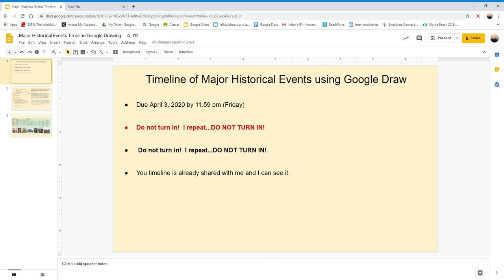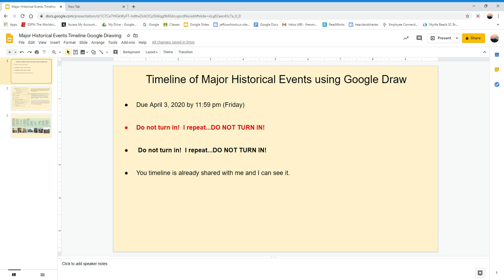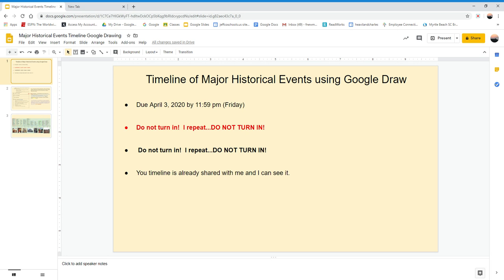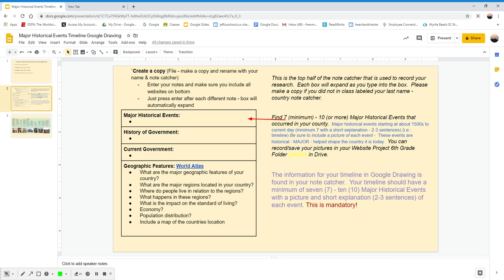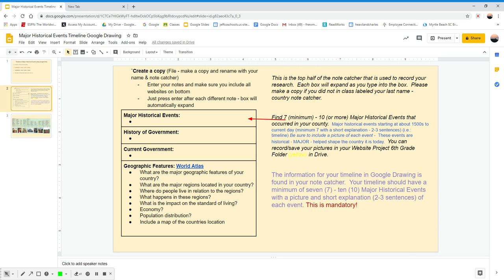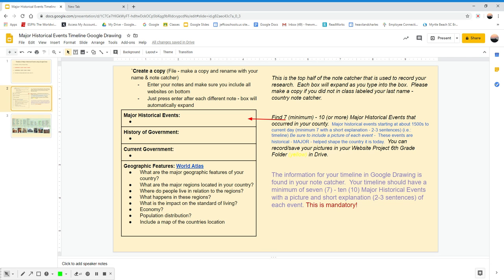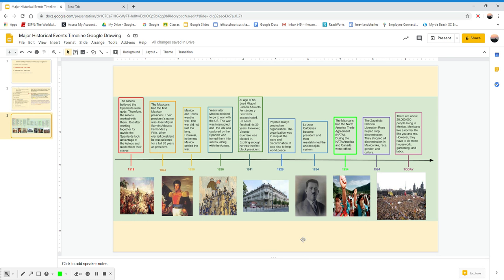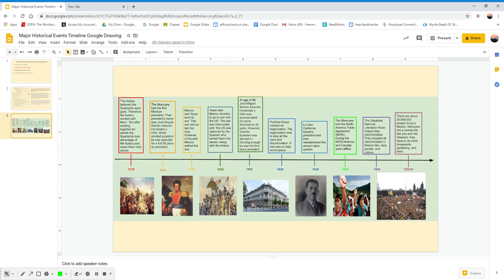screencast-nimbus-capture-2020.03.31-10_38_39.webm